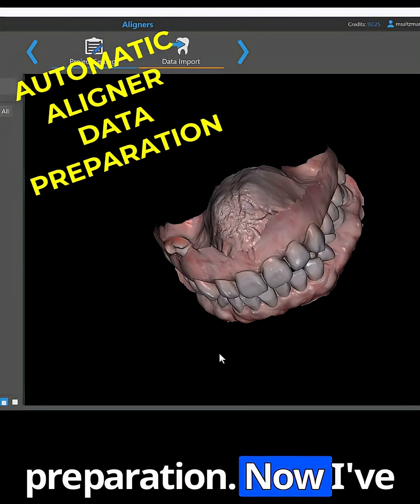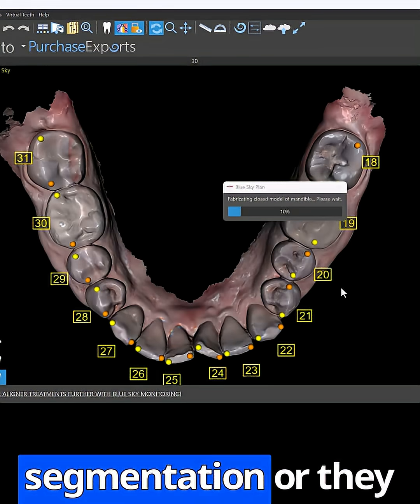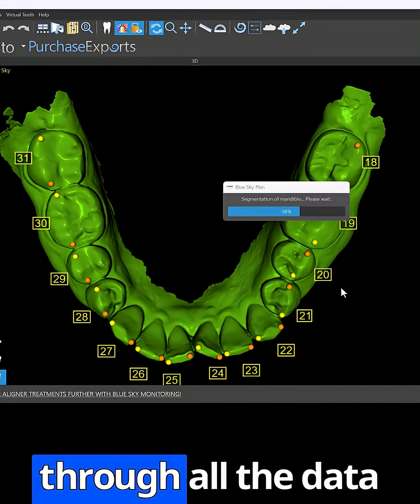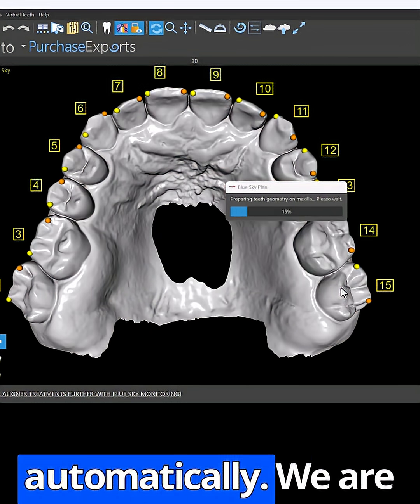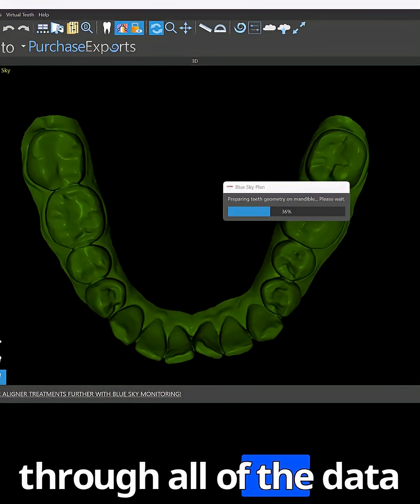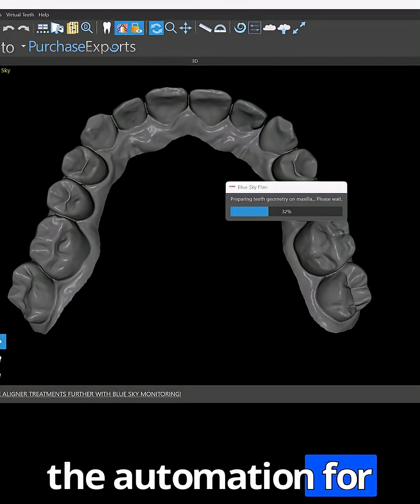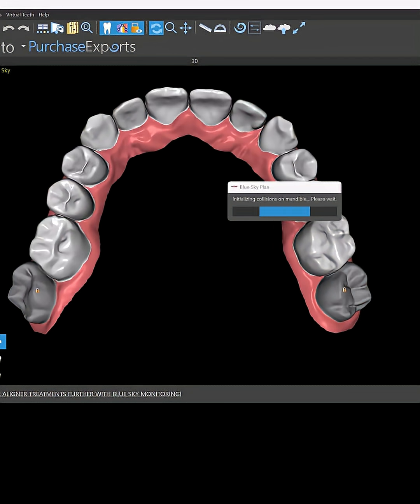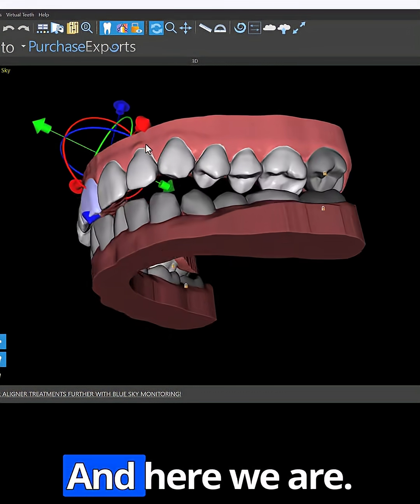PART 1: Data Setup - Unprecedented AI Automation Streamlines Aligner Case Design!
Data Setup - Unprecedented AI Automation Streamlines Aligner Case Design!